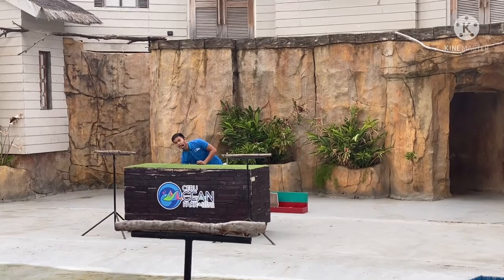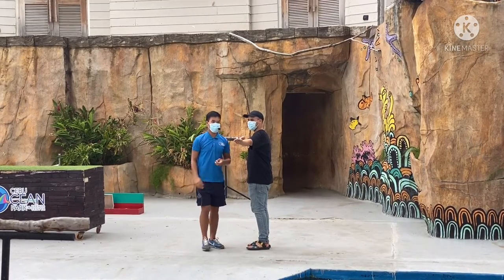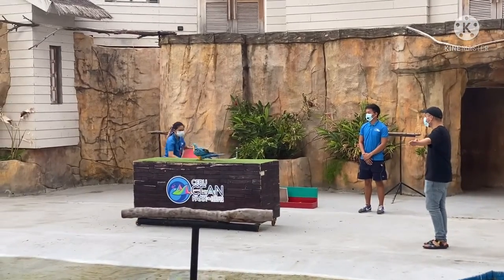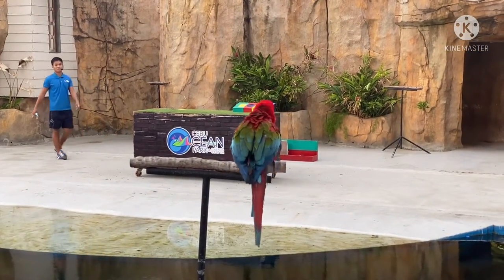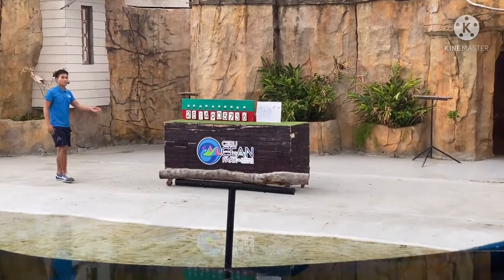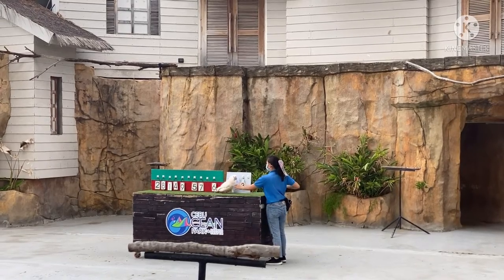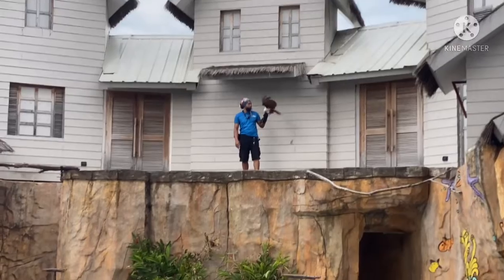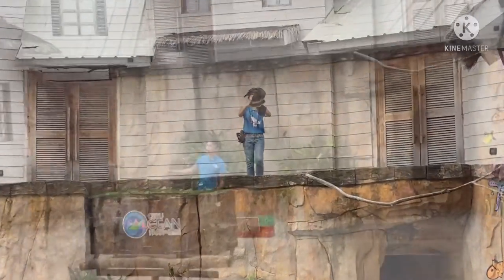Cebu Trip 2022- Ocean Park Highlights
Our Cebu Ocean Park journey with the best people!